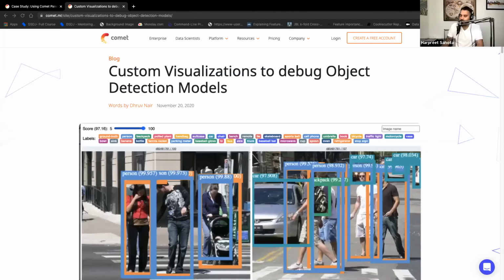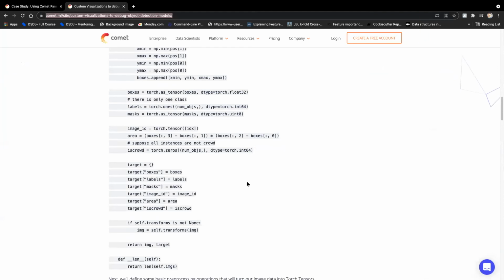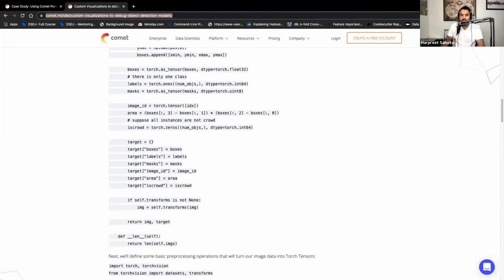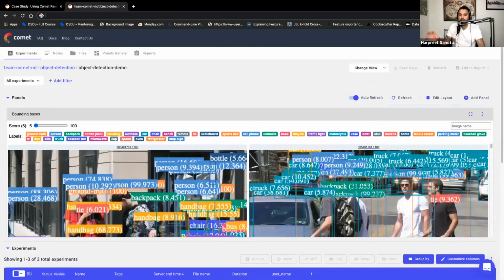Comet ML Office Hours (7.4.21): Selecting and Tuning Hyperparameters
In this clip from our weekly Office Hours Series, hosted by Harpreet Sahota of "The Artists of Data Science", we examine what to focus on and how to approach selecting and tuning hyperparameters using Comet. The example explored in this clip relates to an object detection problem.

About Comet: Comet provides an MLOps platform that enables data scientists and teams to track, compare, explain and optimize experiments and models.

Comet Office Hours are powered by "The Artists of Data Science", the only self-development podcast for data scientists, featuring interviews and perspective from some of the leading voices in the industry.